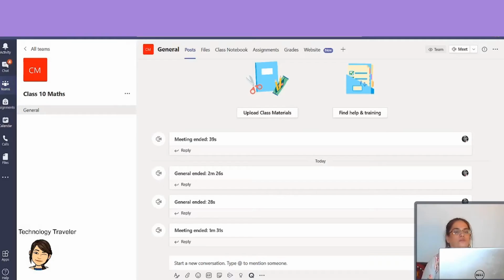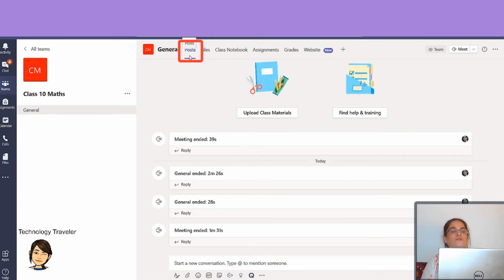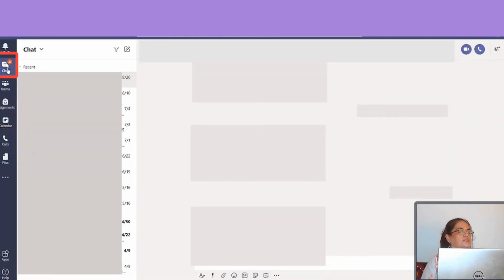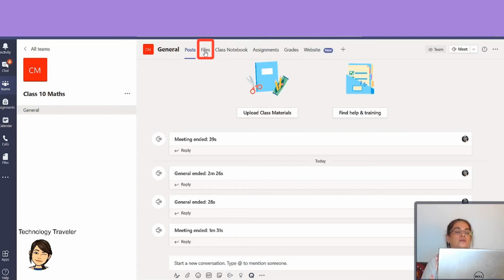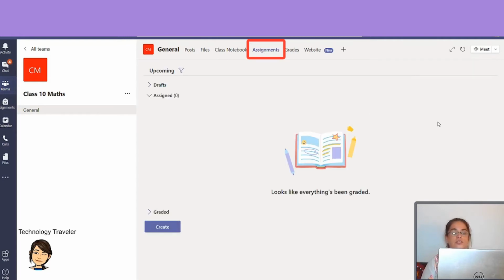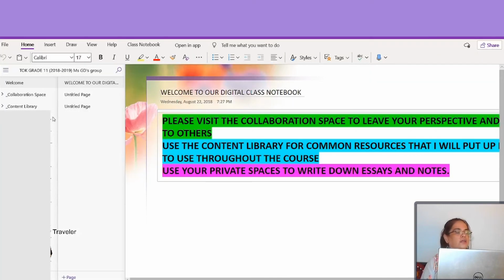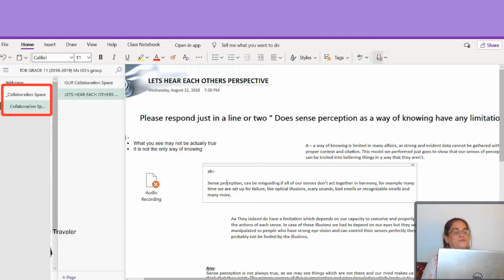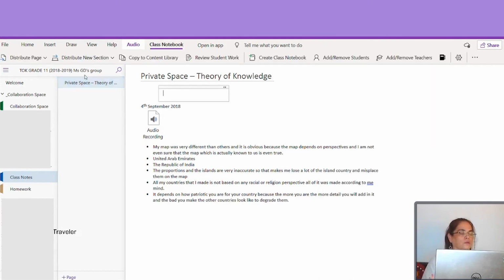Free Apps for Online Classes During Lockdown || How to Use Microsoft Teams To Full Potential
Use Microsoft Teams app to simulate classroom environment during online classes in lockdown by sharing resources, using the built in interactive whiteboard and the onenote classnotebook. Make your classes more interactive by using the tips and tricks shared here. A guide for all teachers and students to unfold the power of Microsoft Teams! Make your classroom "bag-less"!